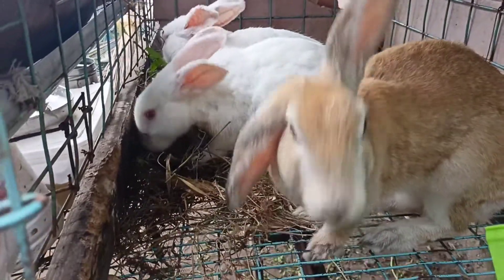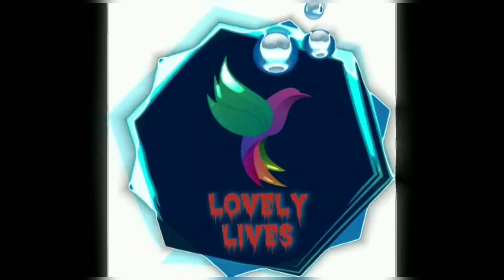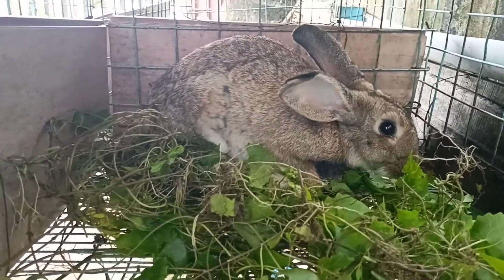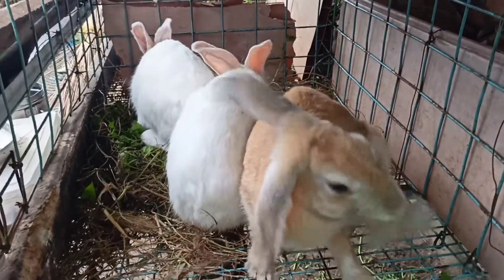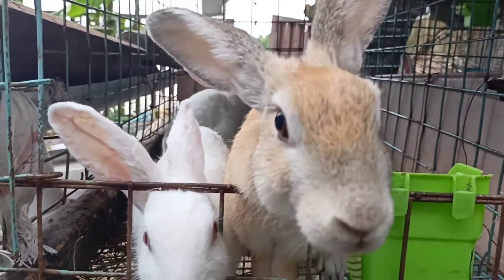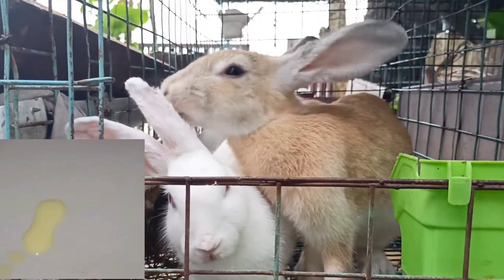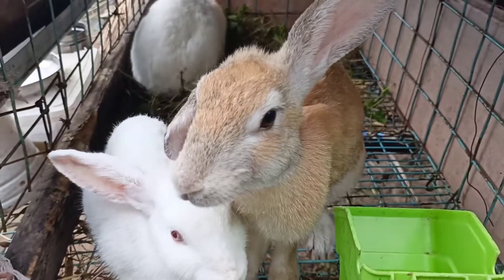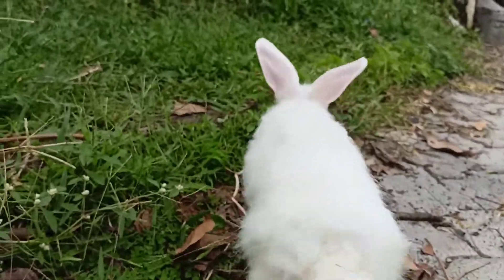Urinal Infection || മുയലുകളിലെ മൂത്രത്തിന്റെ നിരവ്യത്യാസങ്ങൾ എന്തുകൊണ്ട്? എന്തൊക്കെയാണ് കാരണങ്ങൾ?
മുയലുകളിലെ മൂത്രത്തിന്റെ നിരവ്യത്യാസങ്ങൾ എന്തുകൊണ്ട്? എന്തൊക്കെയാണ് കാരണങ്ങൾ? | Urinal Infection of rabbit